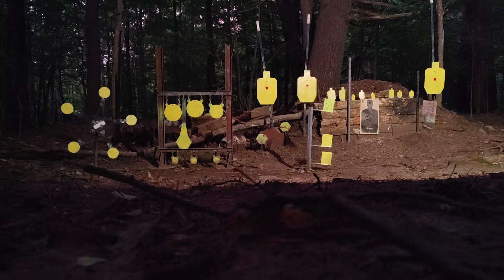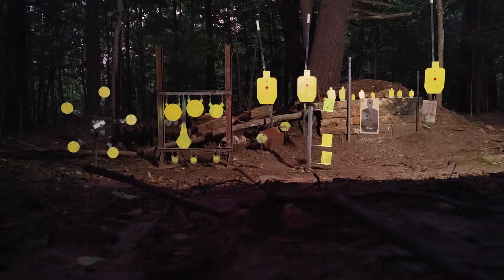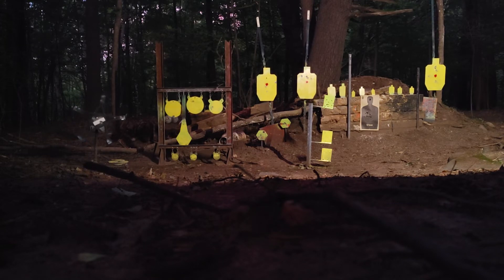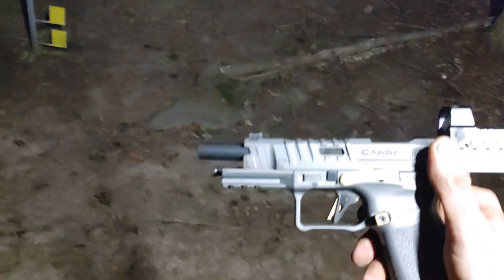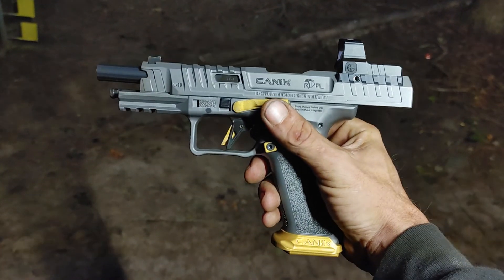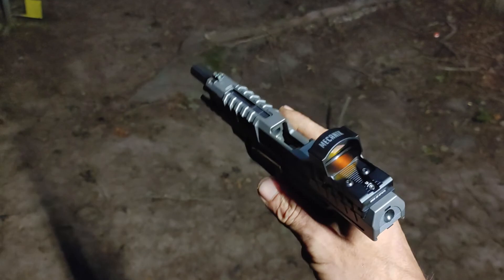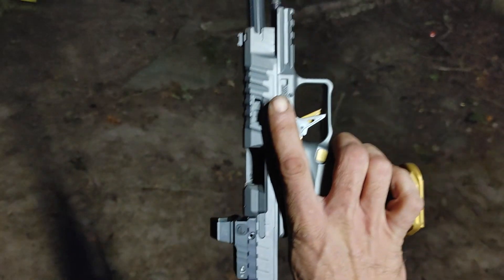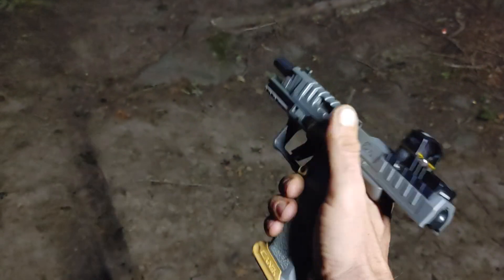Canik Rival SFX, Mecanik 3MOA 28mm red dot Texas star plinking at ten yards.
9mm Texas star plinking at ten yards